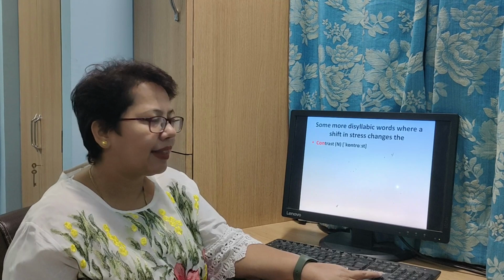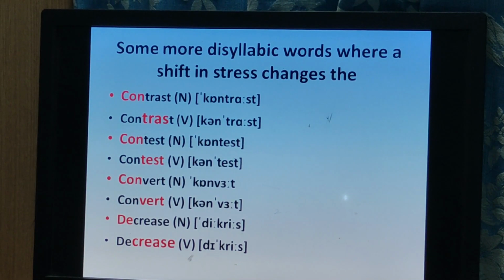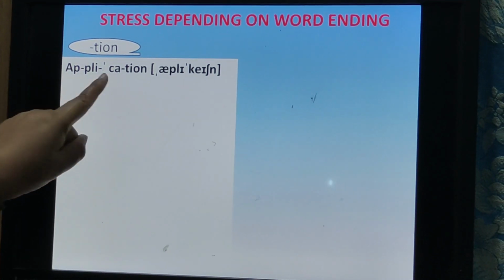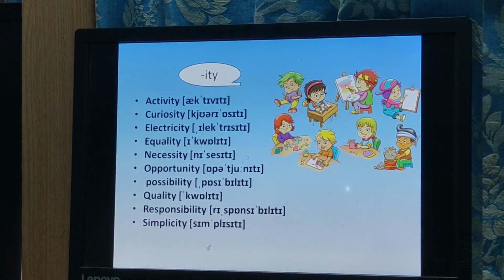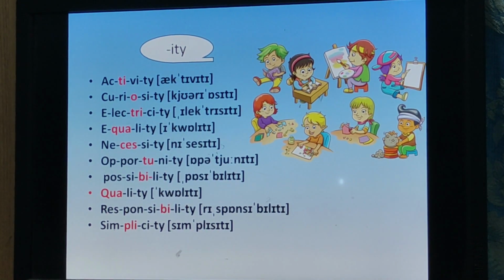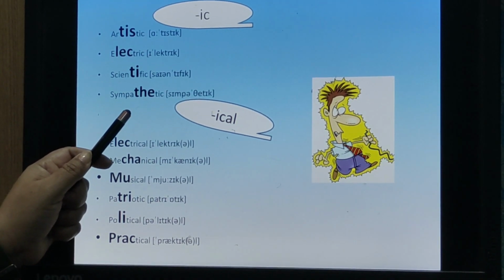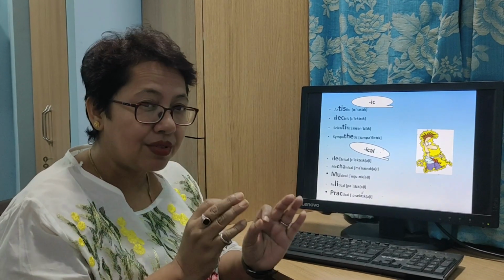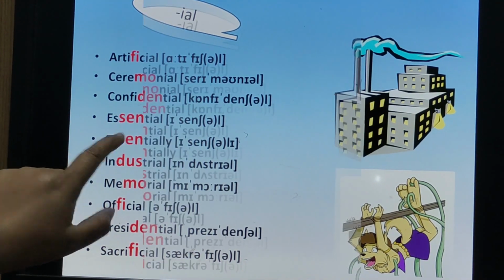Speaking English Perfectly Word by Word I Session 3 I Dr Papori Barooah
Learn to recognise how to pronounce English words perfectly by looking at word endings